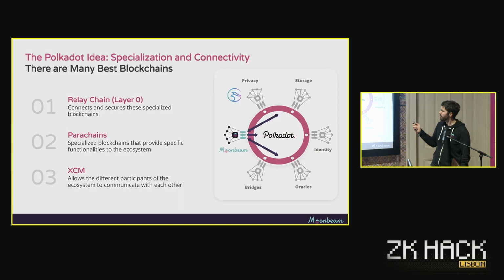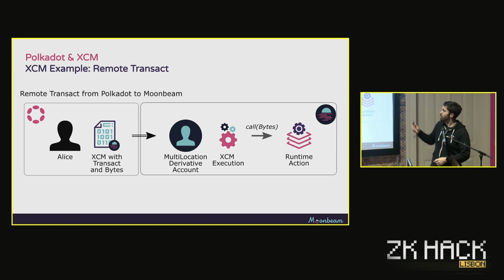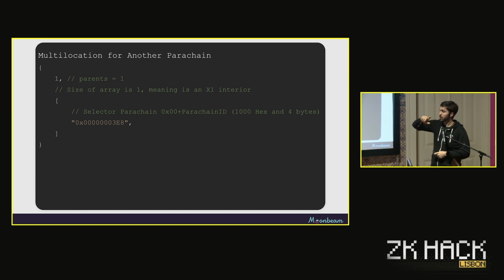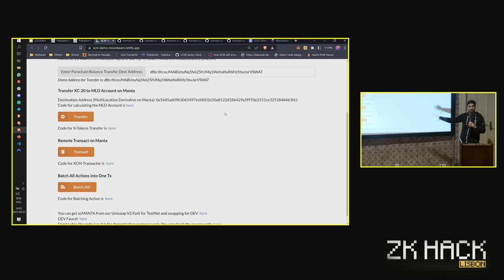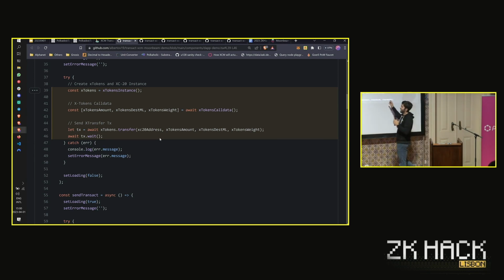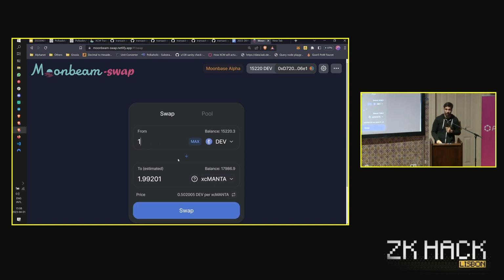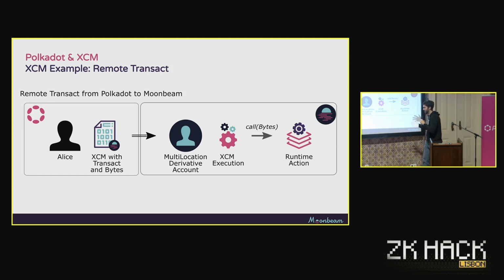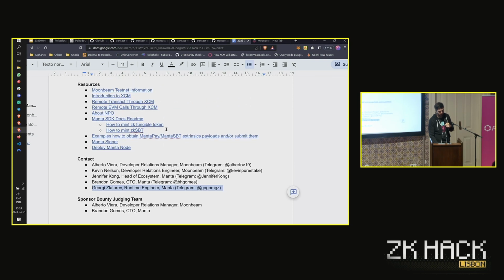ZK Hack Lisbon: Privacy on Polkadot via XCM - Moonbeam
On March 31 - April 2,  we hosted ZK Hack Lisbon, our first IRL zk hackathon.

At ZK Hack Lisbon, we hacked on zk tools, using zk DSLs, and built new products that showcase what zk can do. Hackers and builders got to meet the teams working on zk, learn new skills, find collaborators and friends as well as imagined new ways to use zk in real world applications.